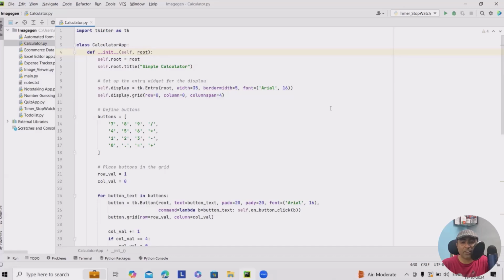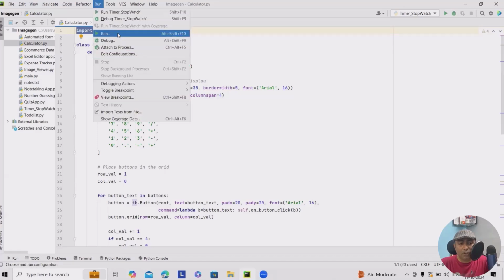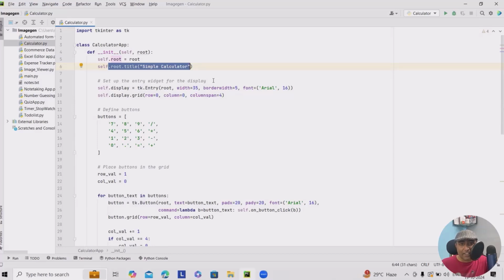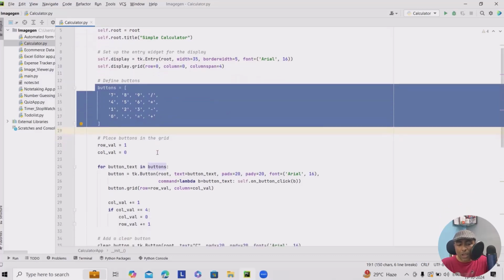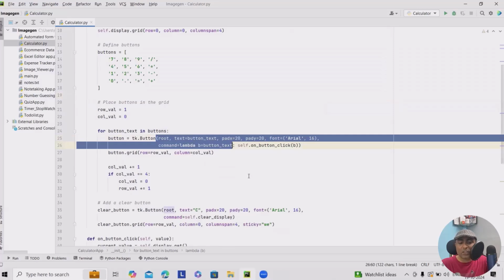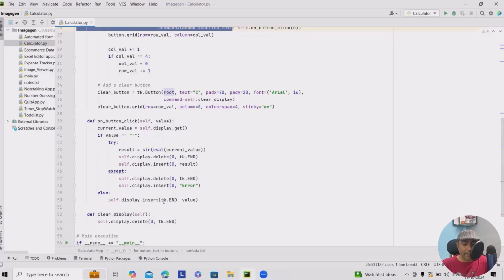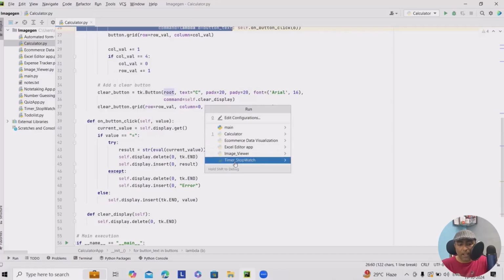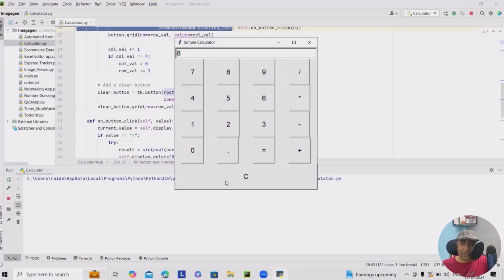Build Calculator using Python and Tkinter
In this tutorial, you’ll learn how to build a functional calculator using Python and Tkinter, a powerful library for creating graphical user interfaces (GUIs). This project is perfect for beginners who want to get hands-on experience with Python and GUI development.

What You'll Learn:

Setting up the Tkinter environment.
Creating buttons, labels, and entry widgets for a calculator interface.
Implementing basic arithmetic operations like addition, subtraction, multiplication, and division.
Adding functionality to handle user input and display results.
By the end of this video, you'll have a fully working calculator and a solid understanding of how to build GUI applications in Python.